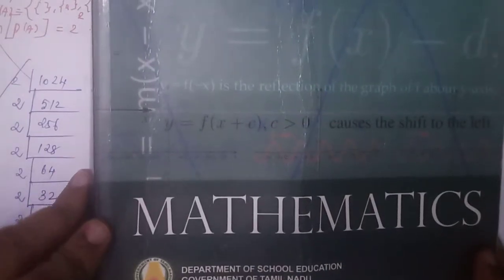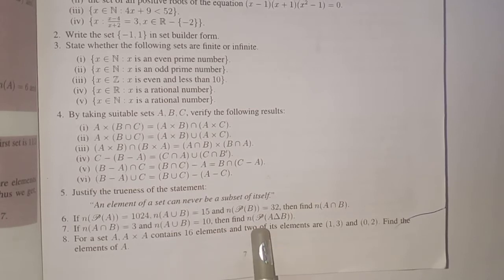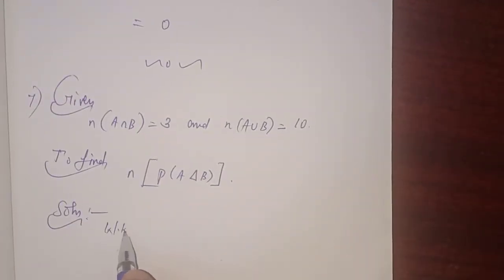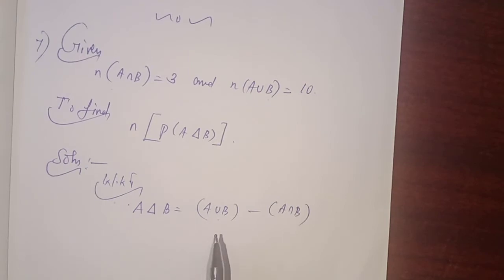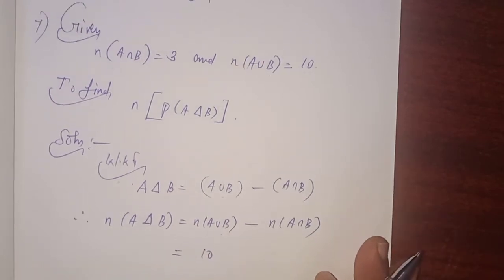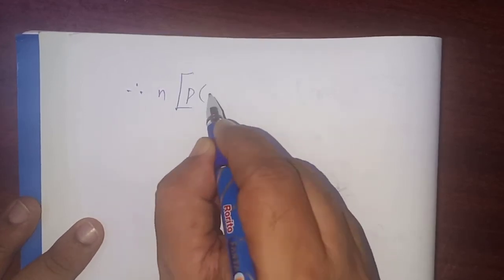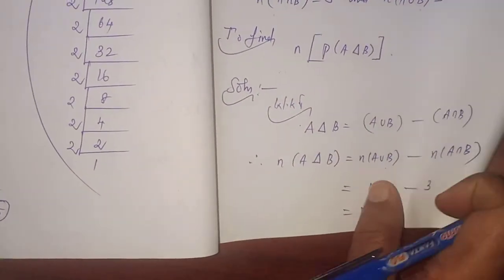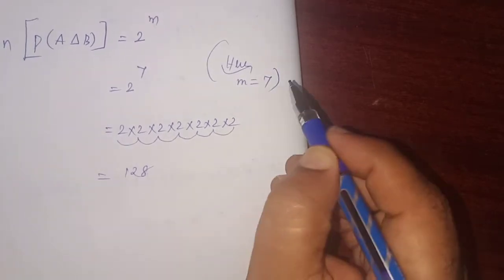11th Std. TN State Board MATHEMATICS